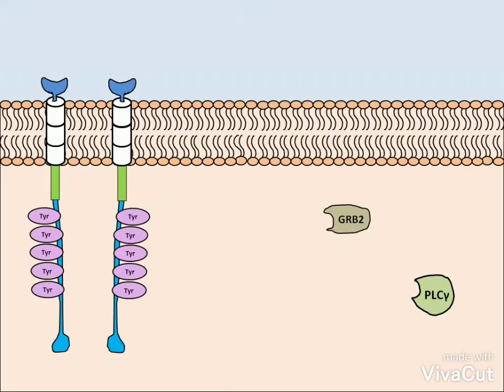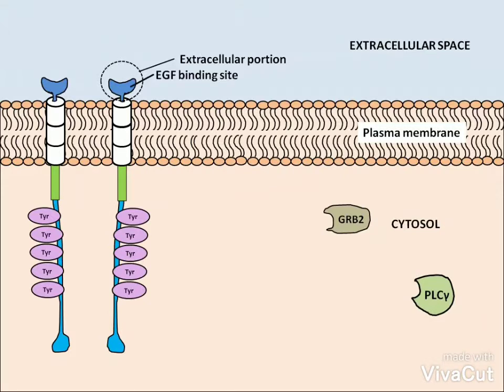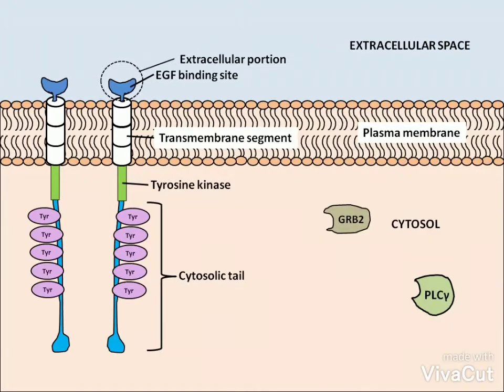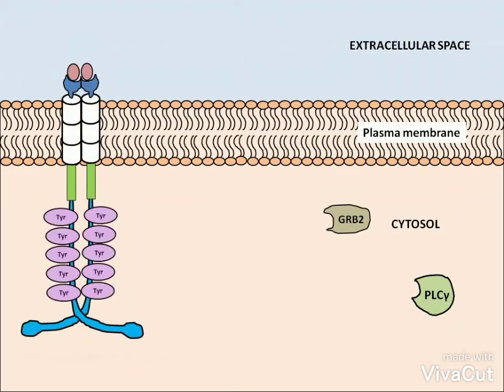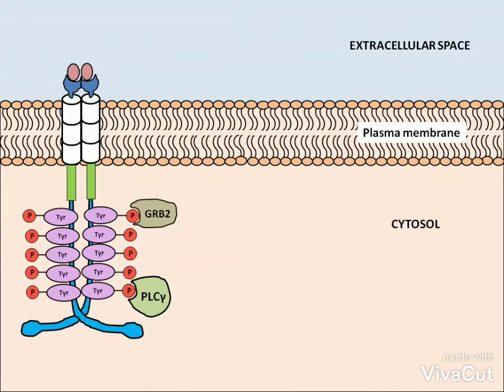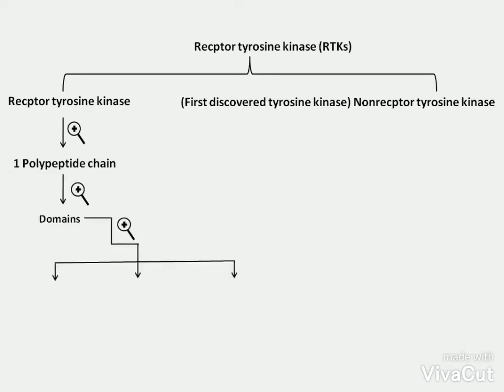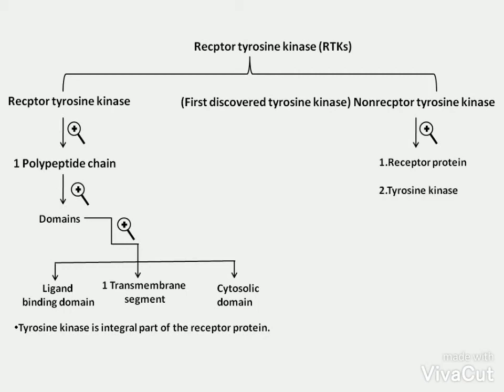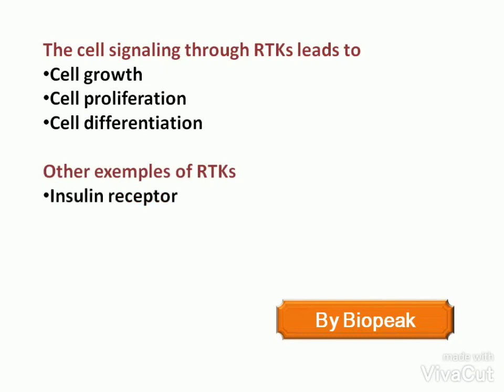Receptor tyrosine kinase (Structure and Activation)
This video tells about structure and activation of receptor tyrosine kinase like  Epidermal Growth Factor (EGF).